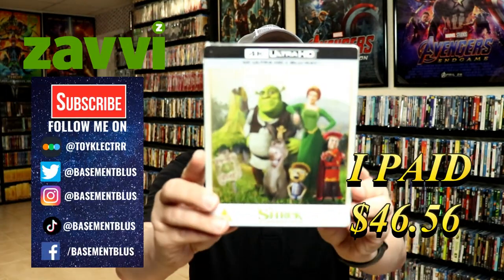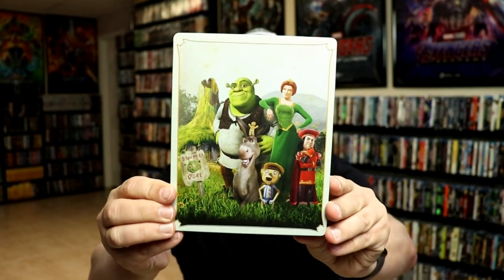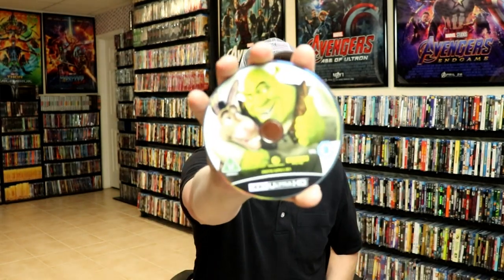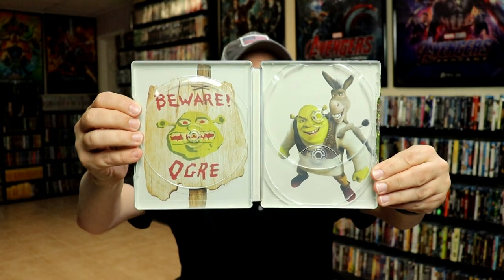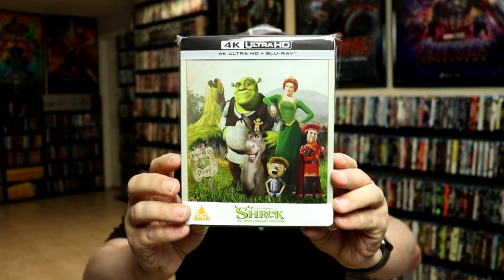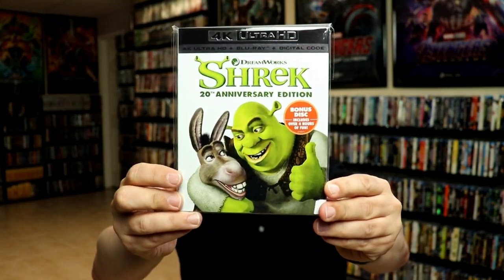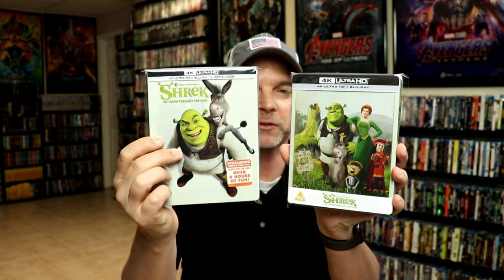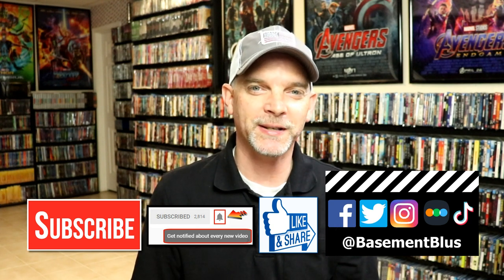Shrek 20th Anniversary Zavvi 4K Ultra HD Blu-ray Steelbook Unboxing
Check out my unboxing of the Shrek 4K Ultra HD Blu-ray steelbook for the 20th Anniversary Zavvi Exclusive!

Purchase this 4K Ultra HD Blu-ray

These are the bags I use to protect my Steelbooks and Slipcovers: